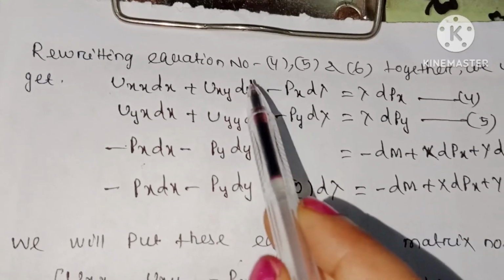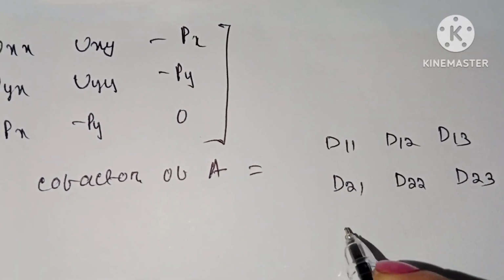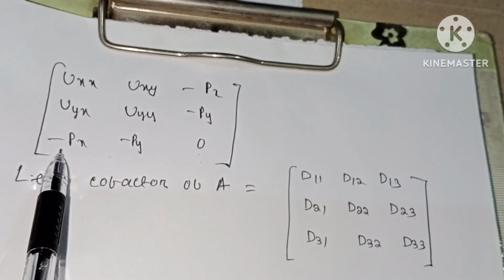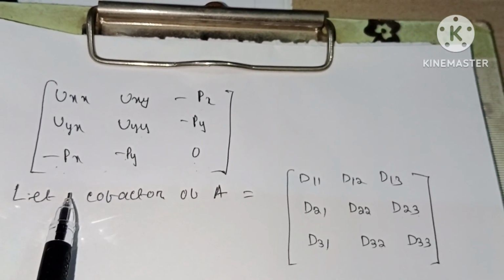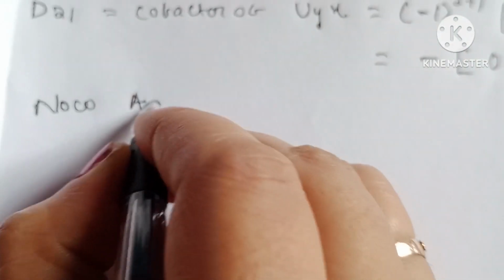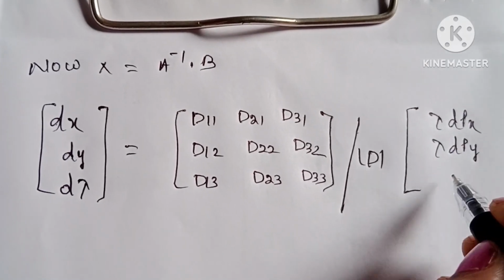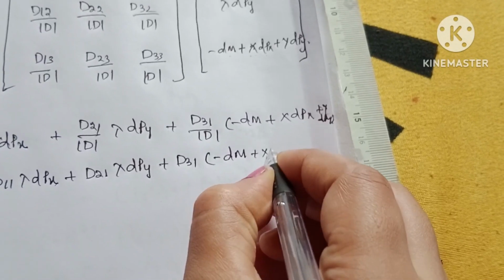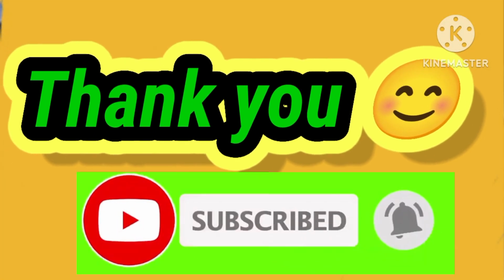Mathematical Derivation of Slutsky equation// Slutsky 's Approach to Price Decomposition// Part - 2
Mathematical Derivation of Slutsky equation// Slutsky 's Approach to Price Decomposition// Part - 2 @saieconomicspoint5326